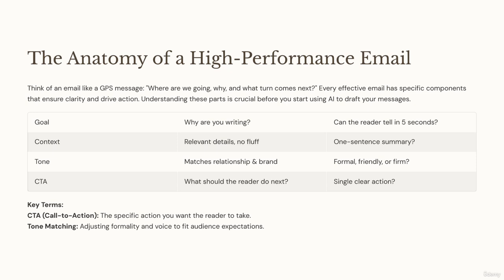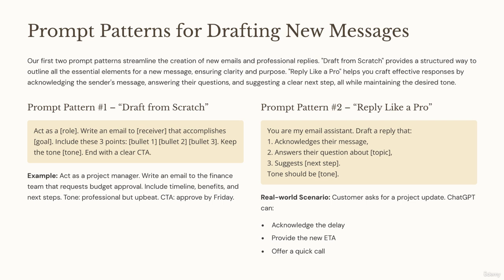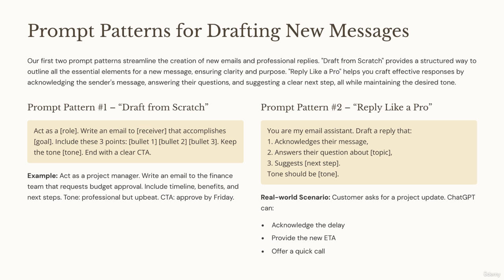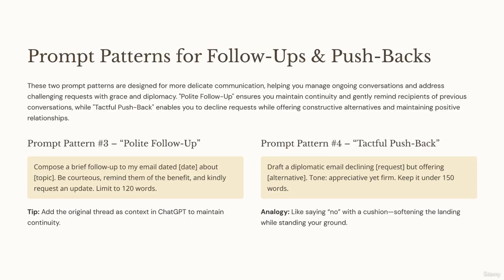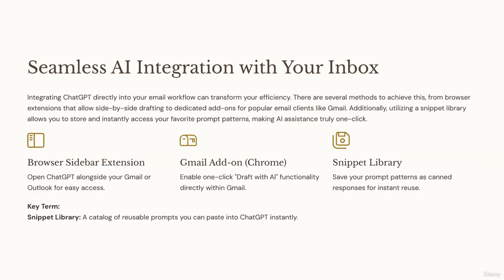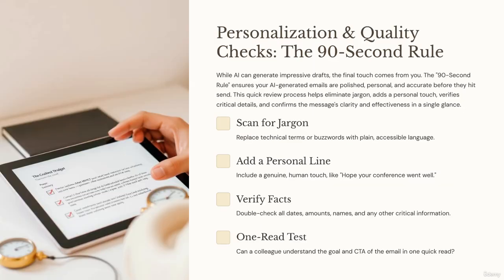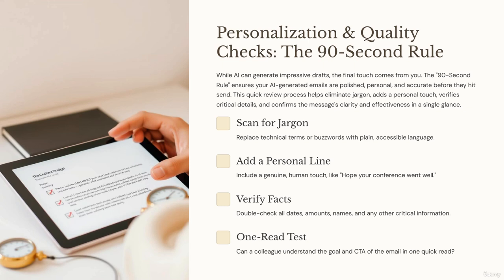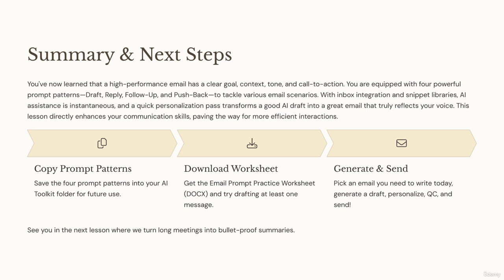How I Write Emails & Reports 10x Faster with ChatGPT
Stop spending hours on emails & reports. This video shows you how to use ChatGPT to speed up your writing, reduce effort & get better results in less time.